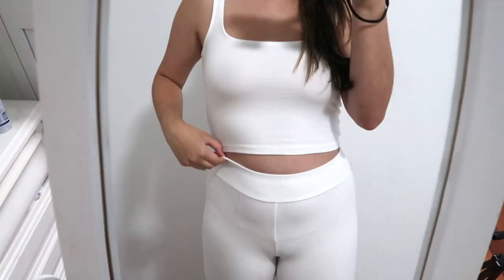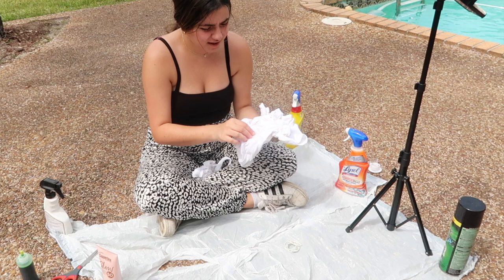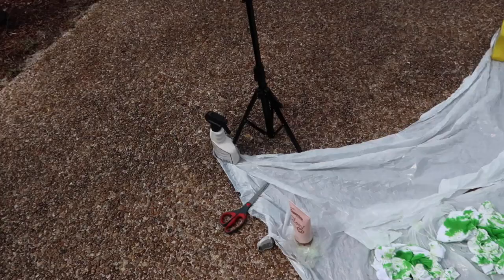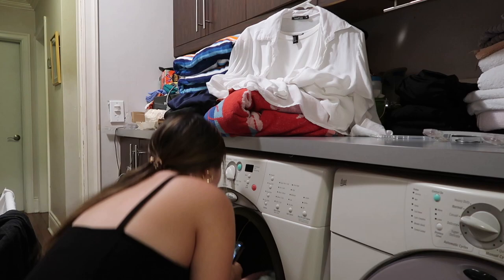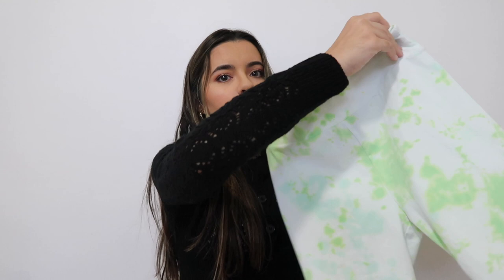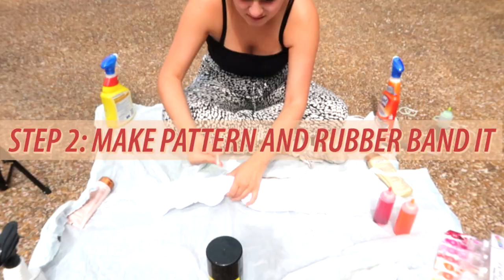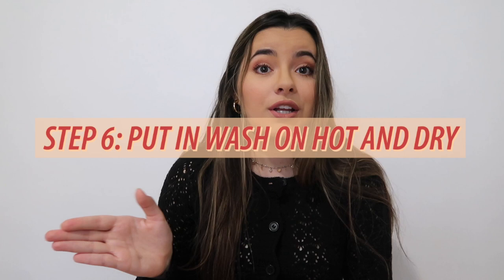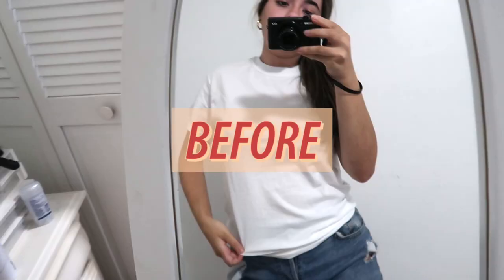how to DIY TIE DYE clothes!! easy & affordable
Hello everyone!!! Today I'm showing you guys some ways to DIY tie-dye!! Some of it did not go the way I expected. However, I still think it came out super cute.